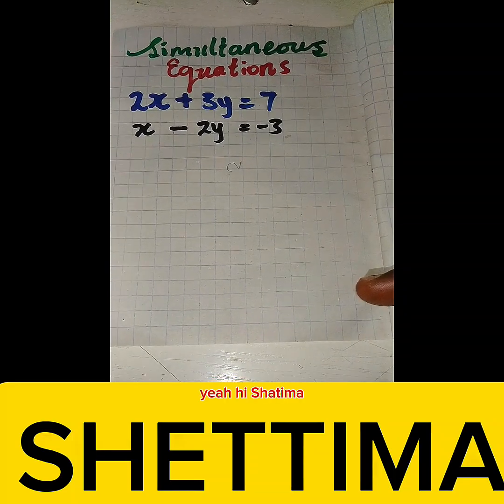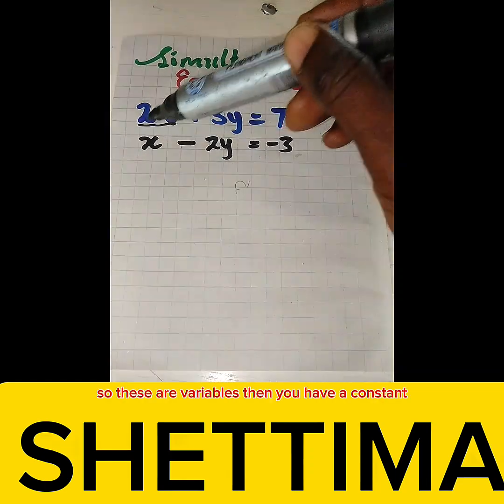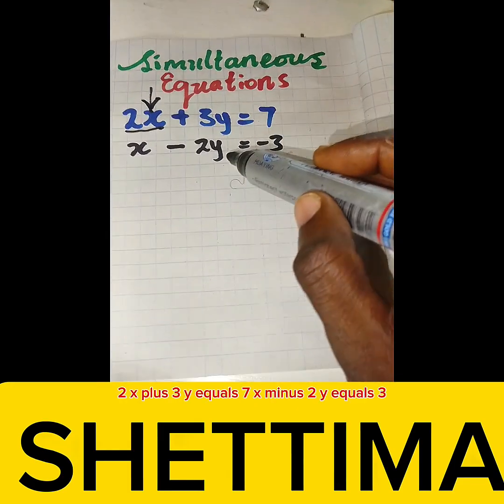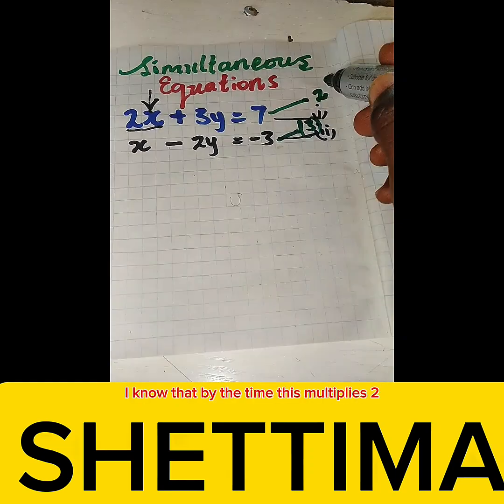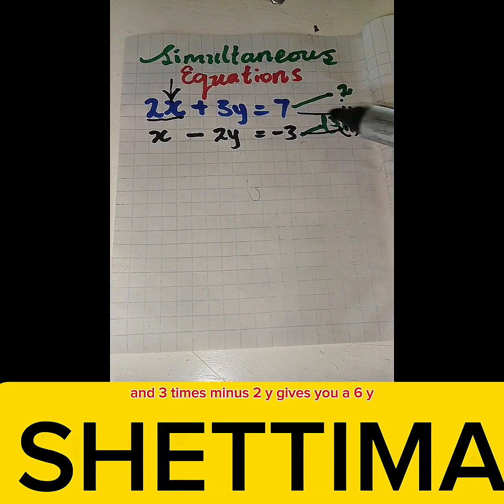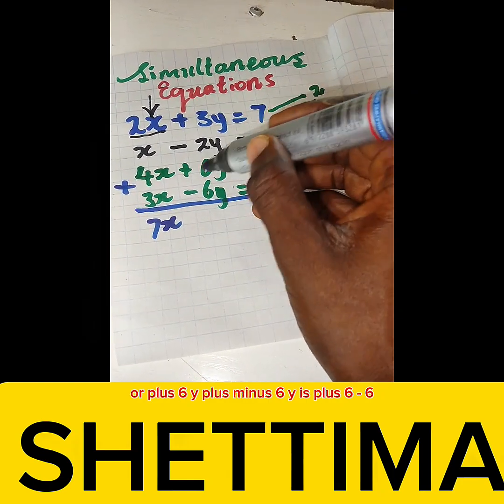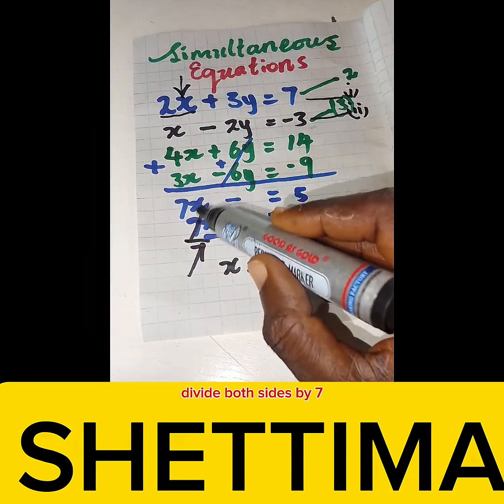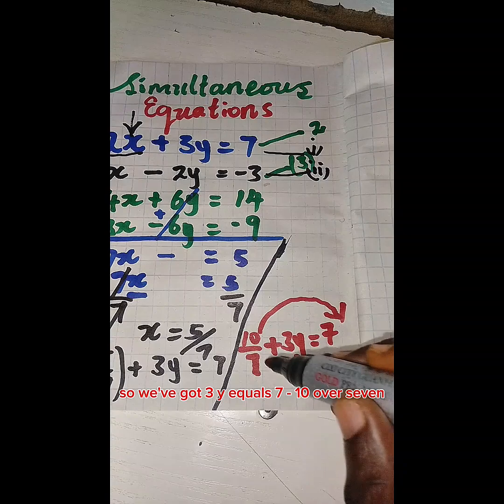Shettima tutors Superheroes math (Simultaneous equations)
using elimination method